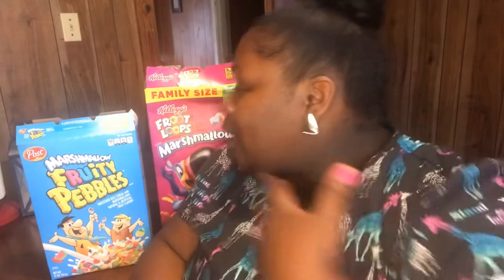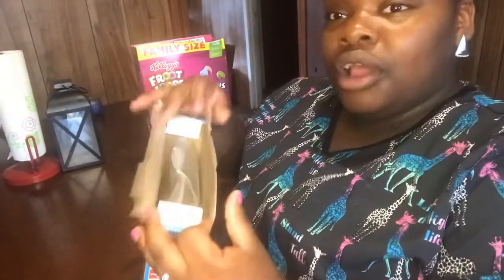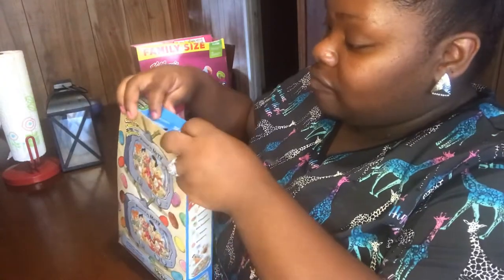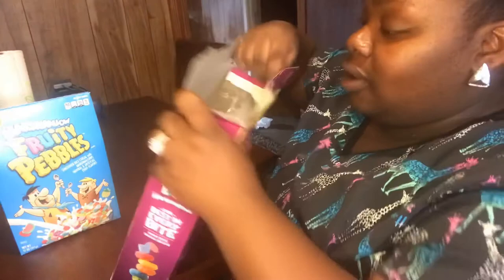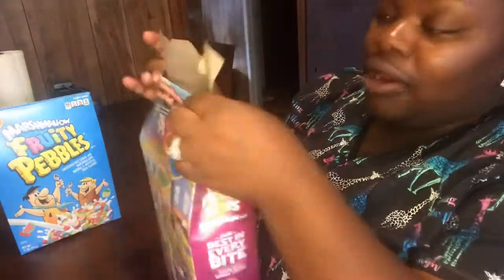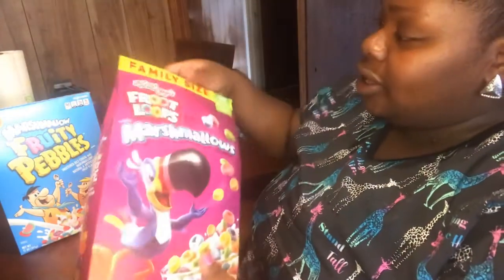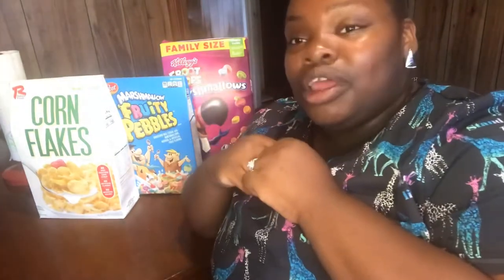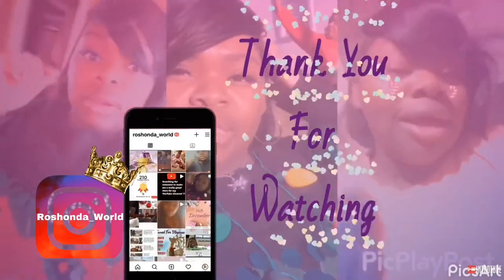TikTok Taught Me This 😱 We Been Doing This All Wrong‼️‼️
💜Remember to Always Love Yourself

Zodiac: Cancer♋️
Birthday:July 14
Favorite Color:Purple & Red
Married
2 kids

Goal For 2021 is to just live and be happy🥰